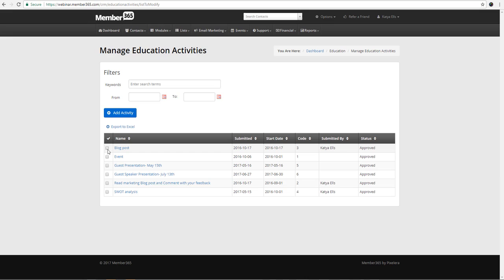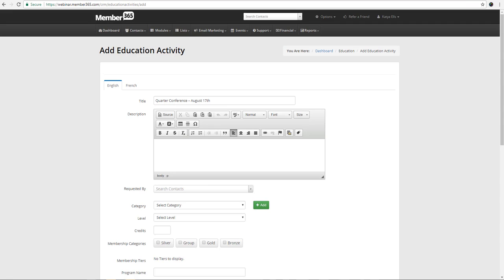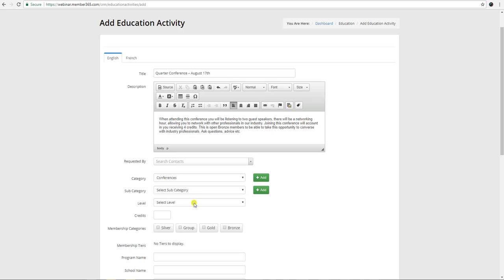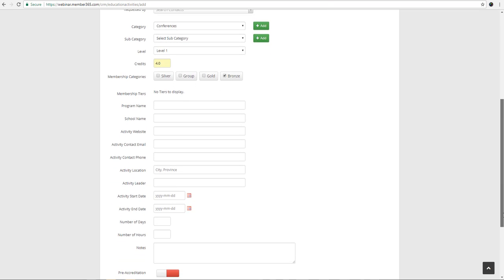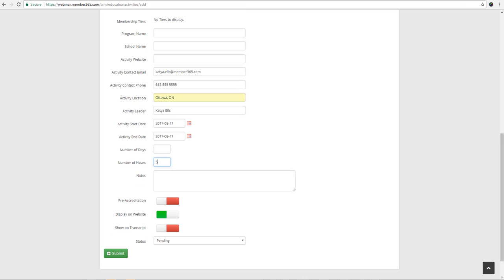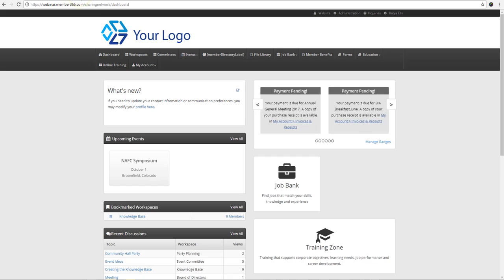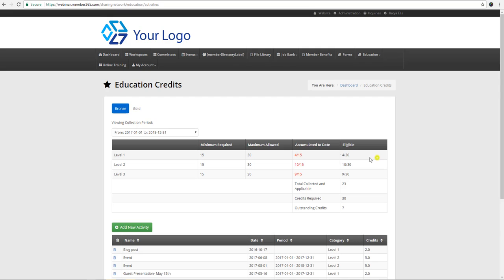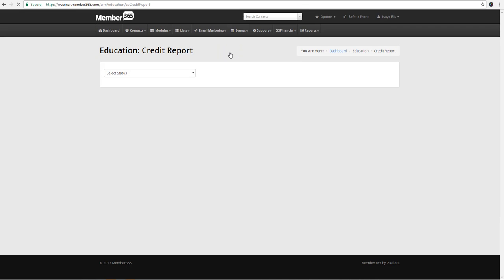Continuing Education Webinar with Kat!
Do you need a continuing education module in your Organization? Check out Member365's credit tracking capabilities and keep an eye on your members progress every step of the way!